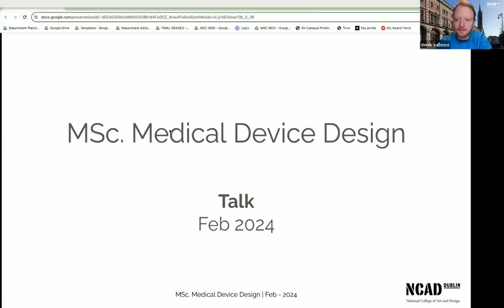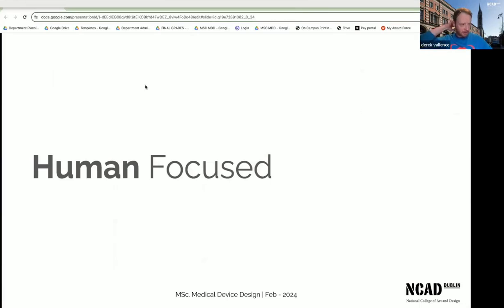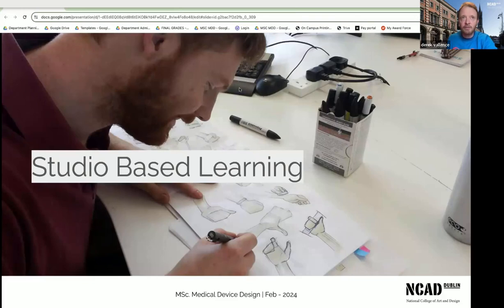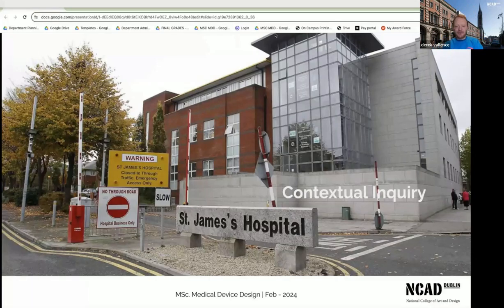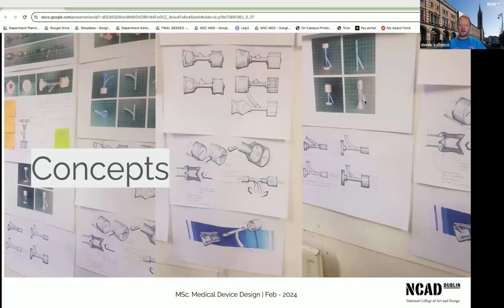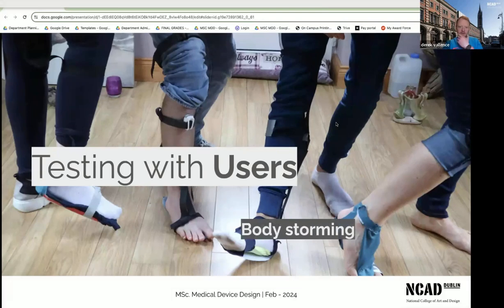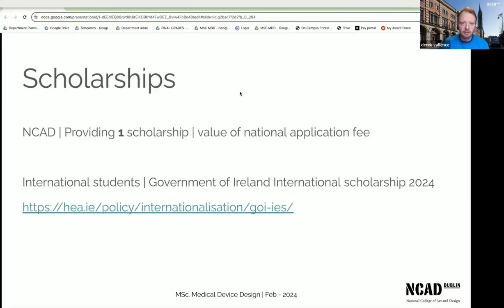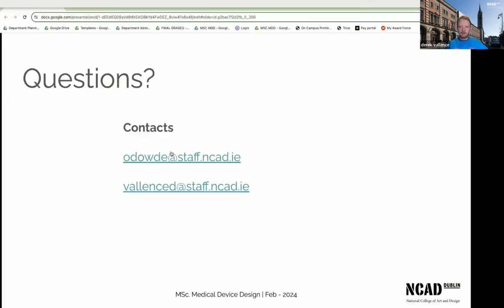Postgrad Futures Week - MSc Medical Device Design Webinar - National College of Art and Design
MSc Medical Device Design Webinar hosted by Derek Vallence at the National College of Art and Design